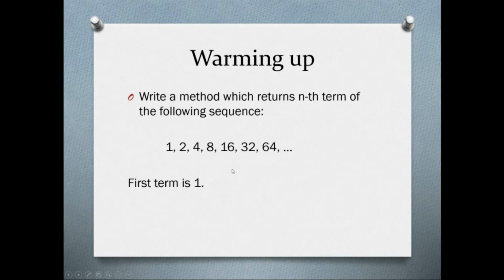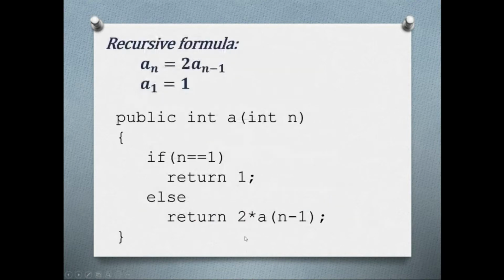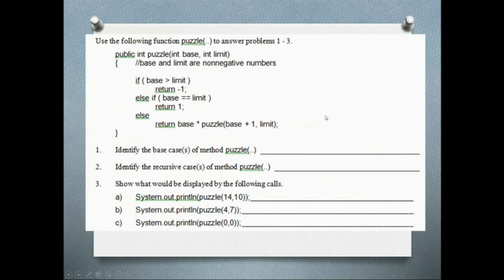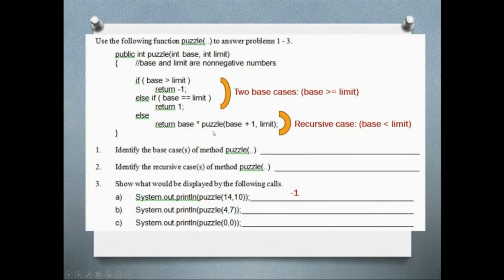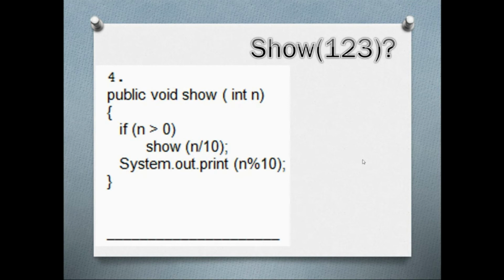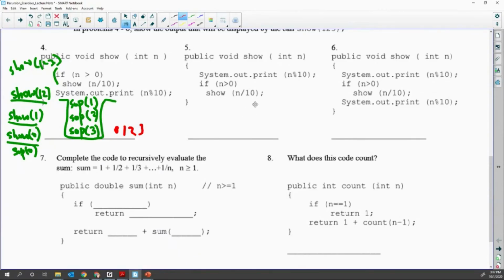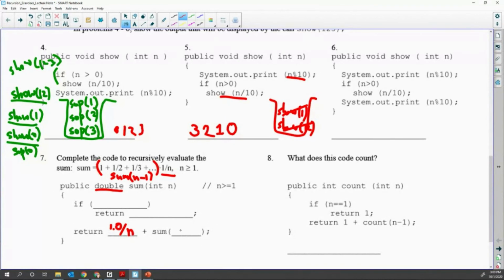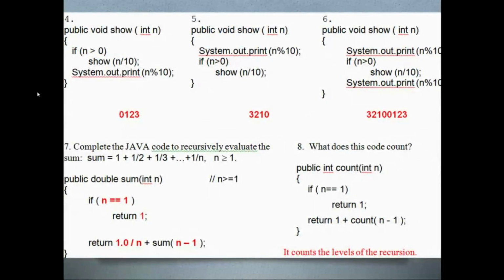DS U2 Recursion intro and Exercises Part 1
Recursion Introduction. This is the very first lecture of Recursion unit. Recursion Exercises #1 (front page)